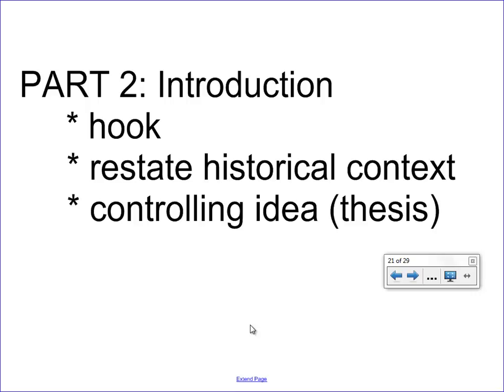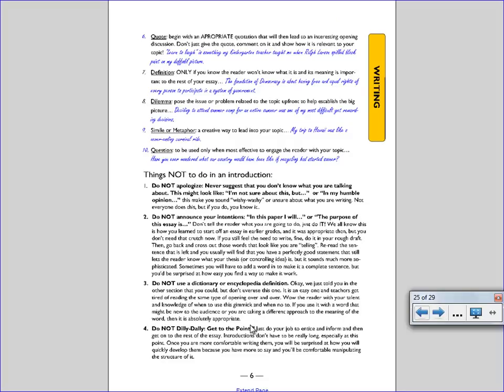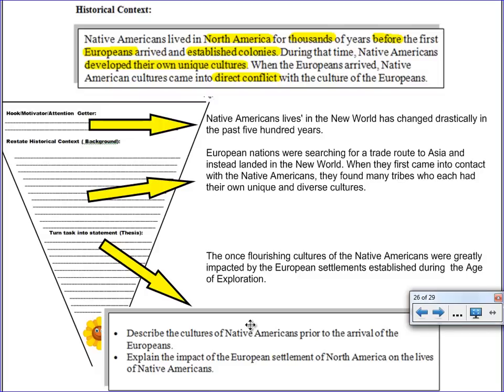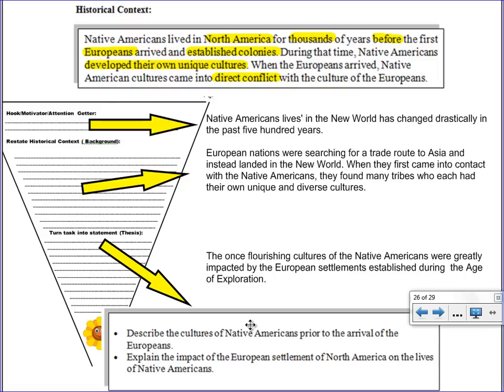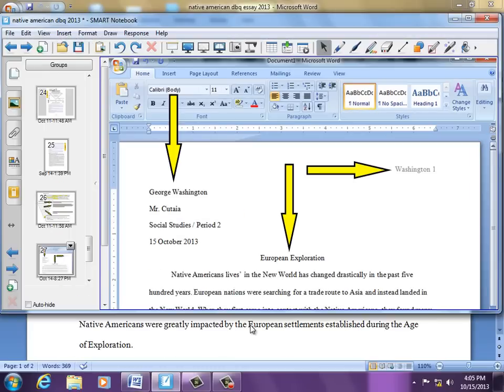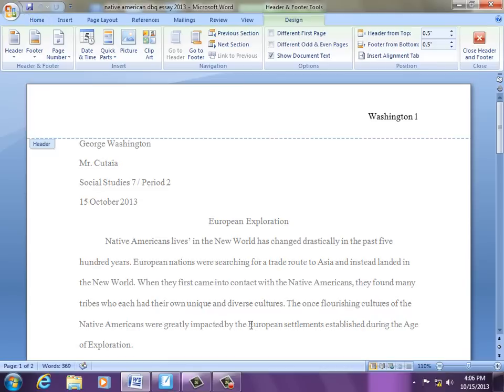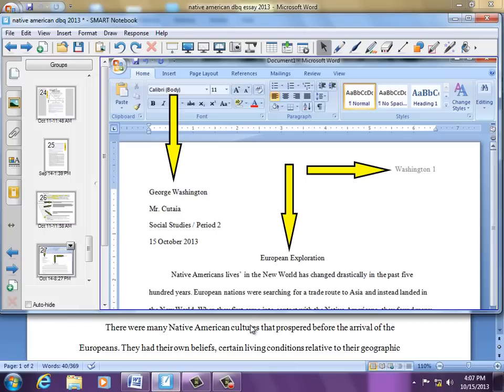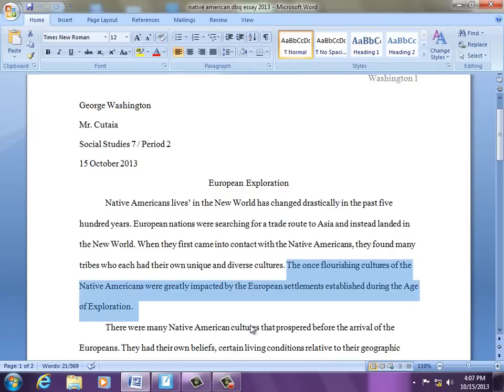DBQ 5: Introduction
This is an overview of how to write the introduction to your DBQ essay.